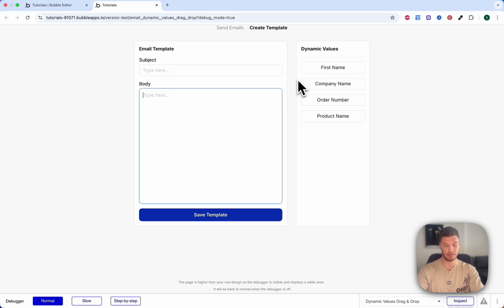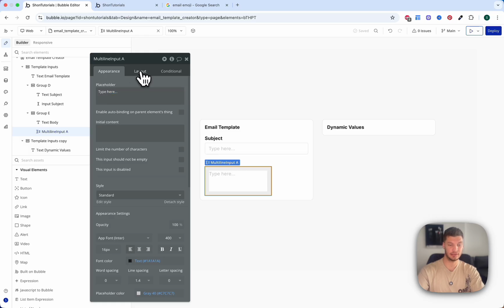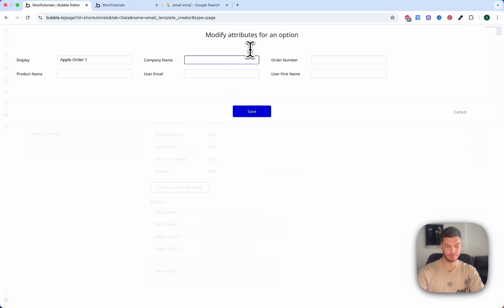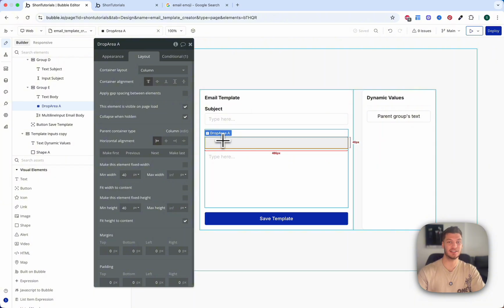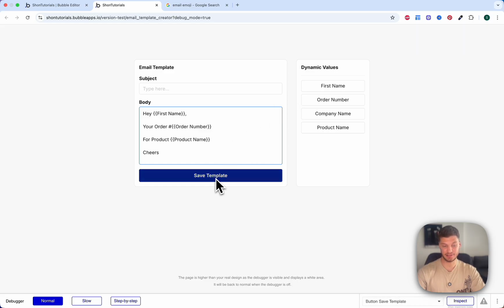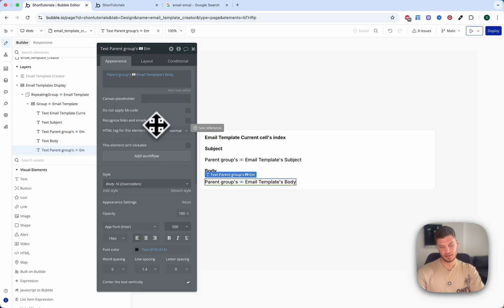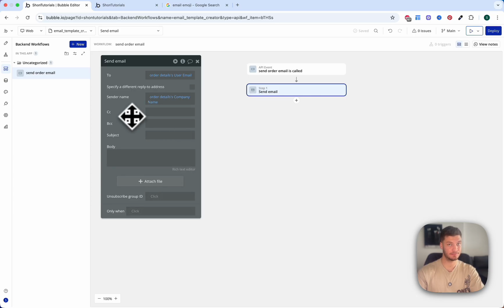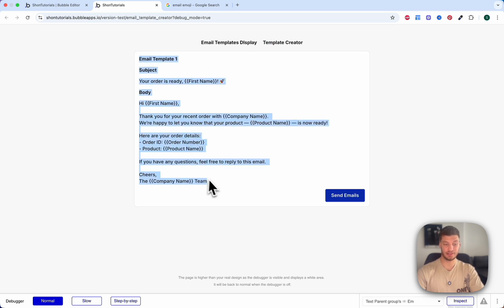The Easiest Way to Build Email Templates in Bubble (Drag & Drop!)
In this Bubble.io tutorial, we’ll build an email template creator from scratch. You’ll learn how to:
 • Design a custom email template editor inside Bubble.io
 • Use drag & drop UI to style emails
 • Add dynamic values like first name, company, or product to personalize messages

This feature is perfect for CRMs, marketing apps, SaaS products, or internal tools built on Bubble.io.

If you’re learning no-code development and want to add real business features to your Bubble.io apps, this tutorial will give you a step-by-step example you can use right away.